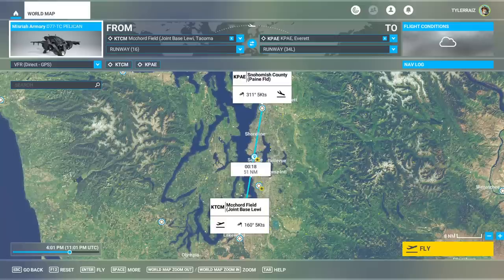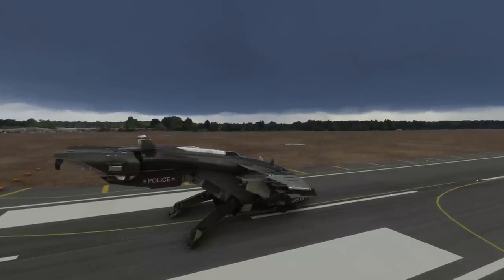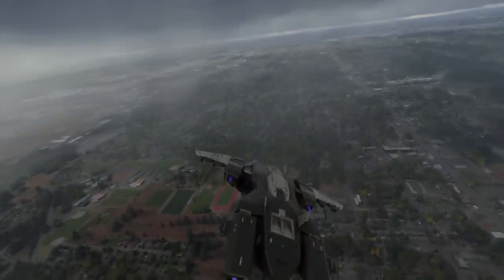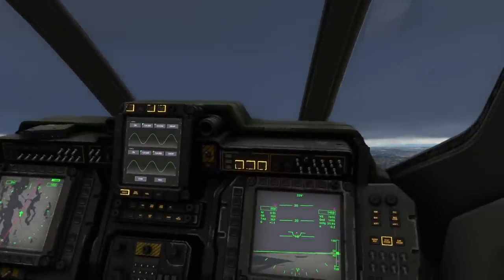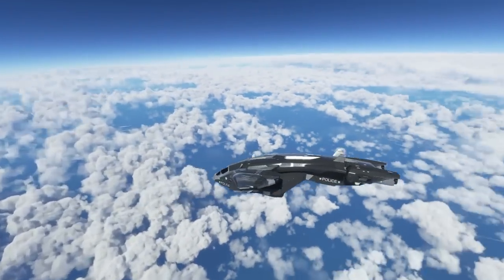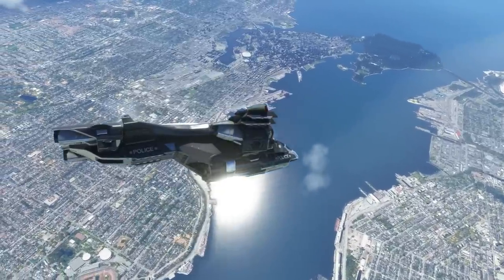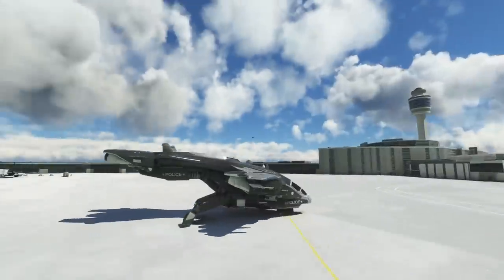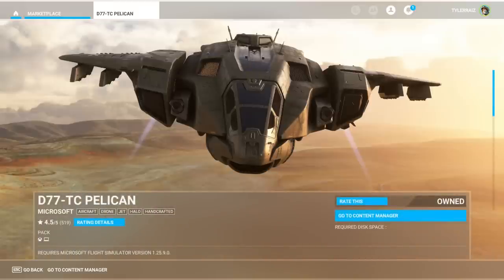Flight Sim 2020 - Trying the Free Halo Pelican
It's certainly a different way of getting around.